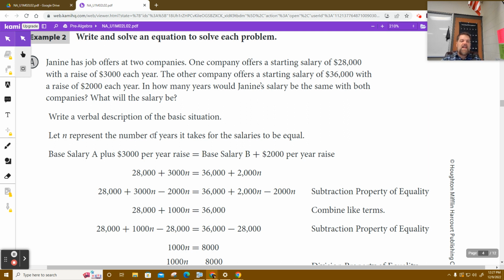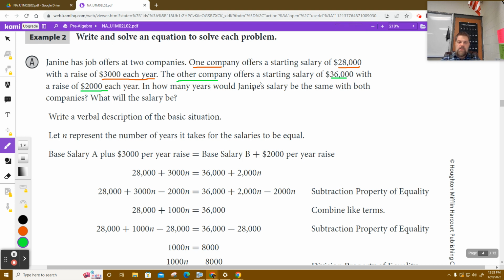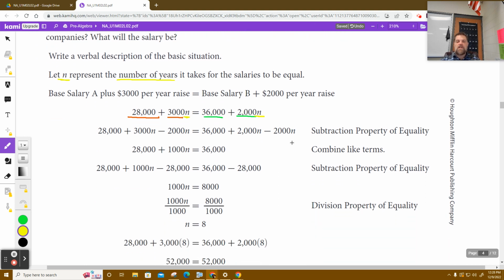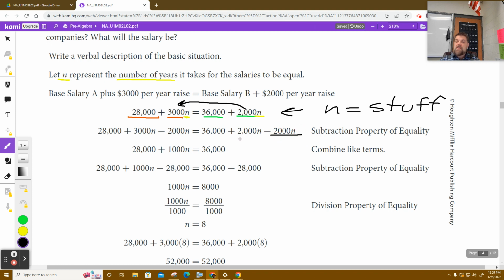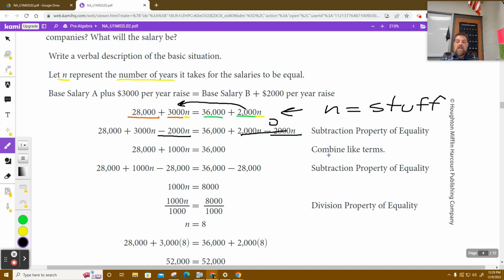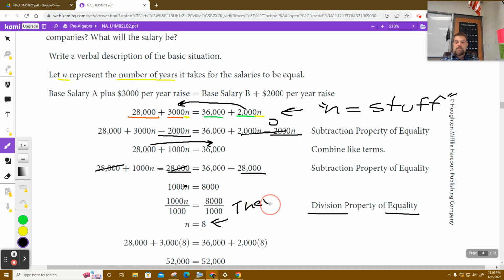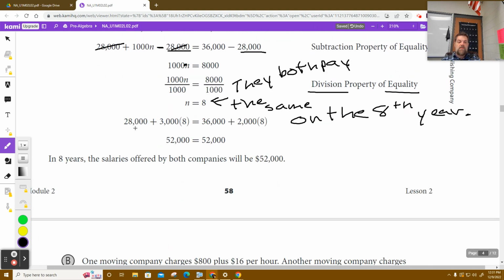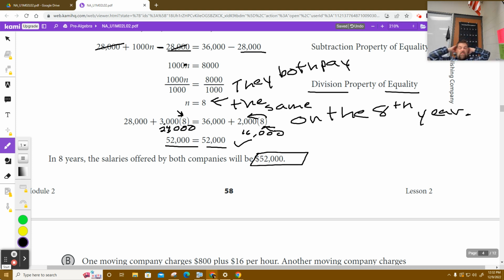Pre-Algebra 2.2 Creating and Solving Equations Example 4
Tom Adams teaches his students to create equations to solve real world problems